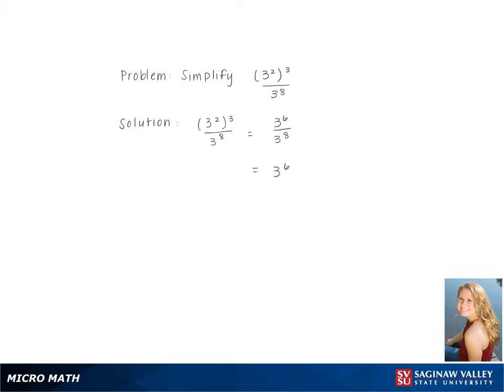Exponents: Simplify (3^2)^3 / 3^8